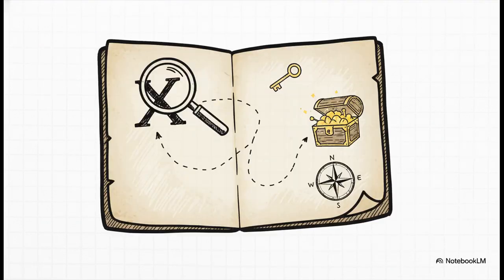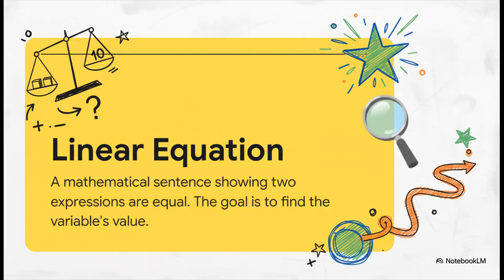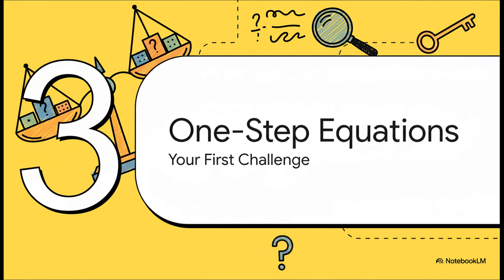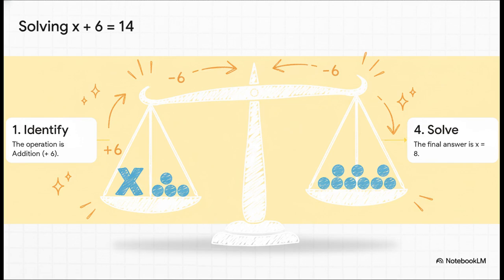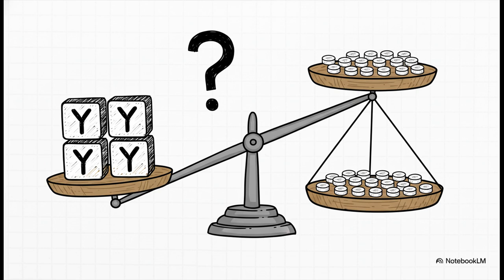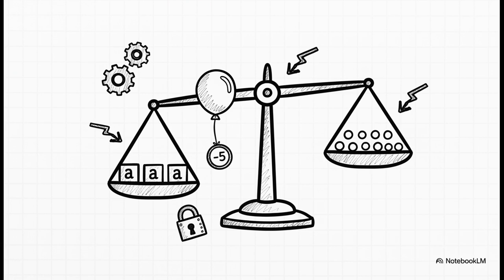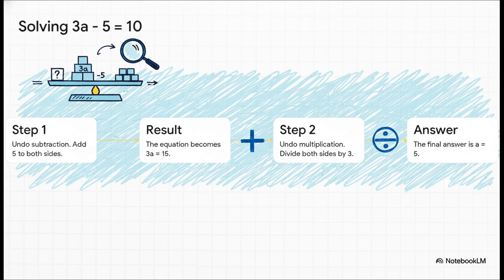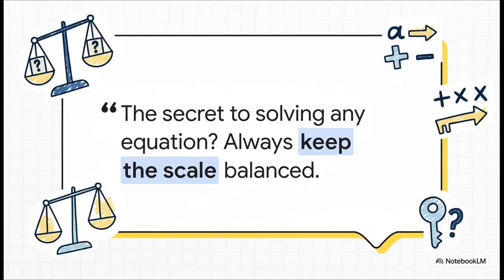Solving the x Mystery 1